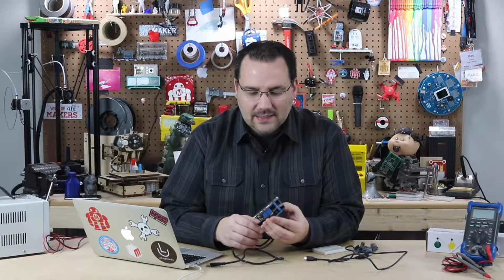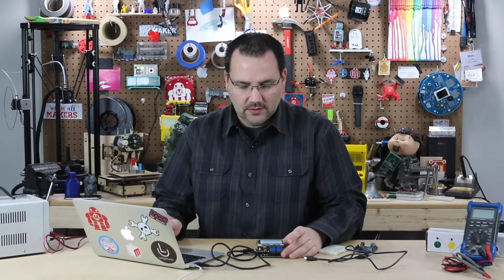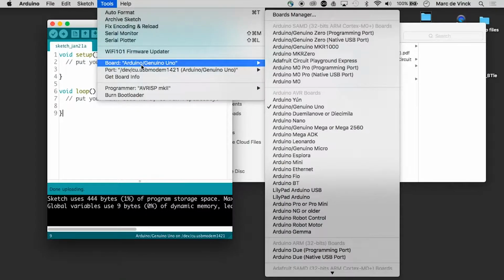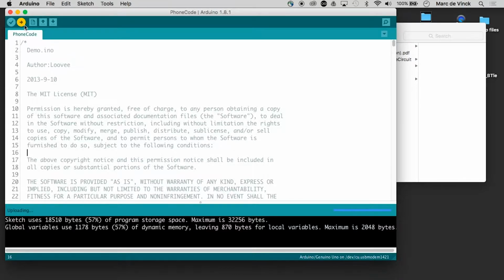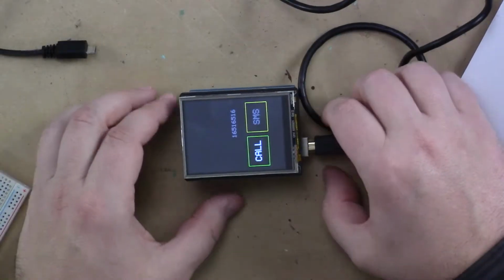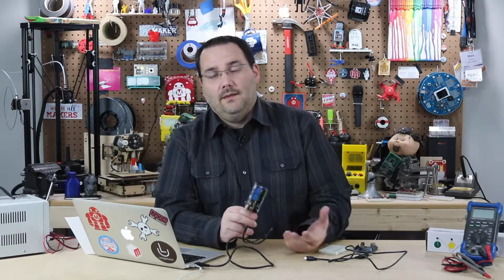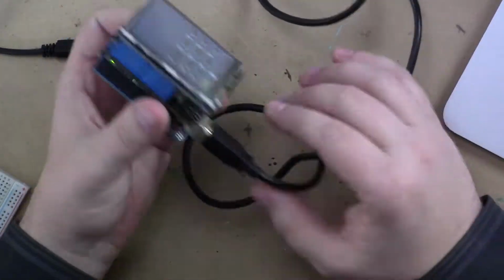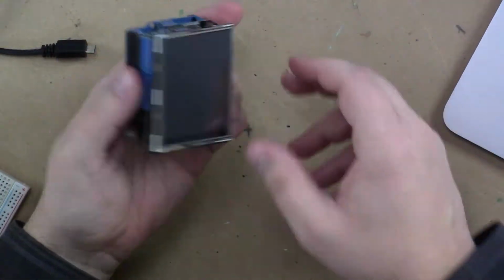Arduino Cellular Shield: Build a Working Cell Phone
Your Arduino can make a phone call. Not a simulation, not a WiFi workaround, an actual call over the cellular network from an Uno, a touchscreen shield, and a cellular shield stacked on top. In this episode I upload the sketch, place a live call, tear the stack apart, and walk you through everything to check before you spend money on a cellular shield of your own.

This is a high-level overview, not a line-by-line code walkthrough. Cellular implementation varies enormously depending on which board and which shield you buy, so instead of teaching one specific library, I show you what is possible and what to look for before purchasing. If you want a sensor that texts you from a location with no WiFi, this is where you start.

⏱️ Chapters:
0:00 Why Put Your Arduino on the Cellular Network
0:29 An Arduino Really Can Be a Cell Phone
1:19 What Is Inside This Build
1:53 Uploading the Phone Sketch
2:38 Live Demo: Calling and Texting
3:05 Teardown: TFT Touch Shield and GPRS Shield
3:47 Before You Buy: GSM, LTE, and Your Network
4:10 Where to Get Shields: Seeed, Adafruit, SparkFun
4:39 The SIM Card You Will Need
4:57 The Iridium Satellite Shield Option
5:54 GPS, Battery Backup, and Shield vs Module
6:20 Real Project: A Remote Sensor That Texts You

🔧 Who is This For:
Makers and students who have a working Arduino project and now need it to report back from somewhere WiFi cannot reach. If you are weighing a cellular shield purchase and want to know what GSM versus LTE actually means for your build, what a SIM card really costs, and whether you need onboard GPS or battery backup, start here. Beginner friendly. No cellular experience assumed.

🔗 Resources Mentioned:
Seeed Studio GPRS Shield and the phone sketch used in the demo, seeedstudio.com
Seeed Studio TFT Touch Shield, the color touchscreen on top of the stack
Adafruit FONA cellular breakout
SparkFun cellular shields
SparkFun Iridium satellite communication shield, roughly 250 dollars plus a monthly access fee
A prepaid SIM card, around 30 dollars, refreshable in 30, 60, or 90 day increments

What would your Arduino text you about if it could reach you from anywhere?